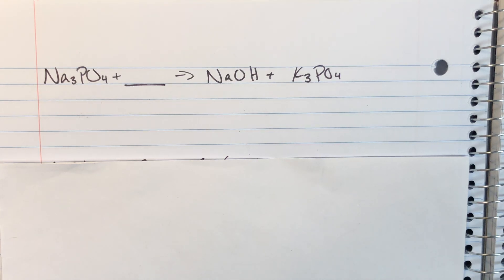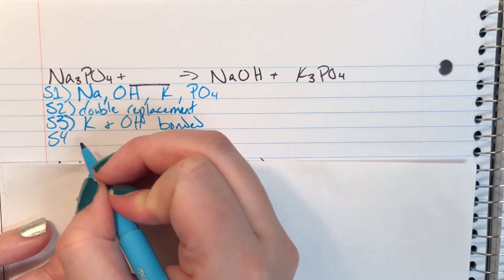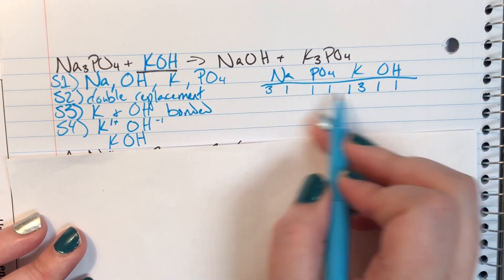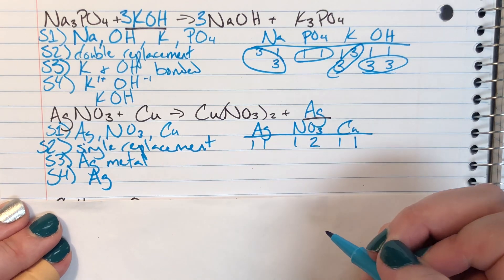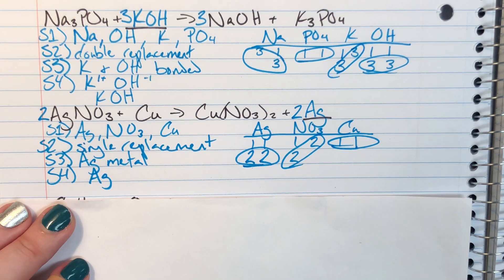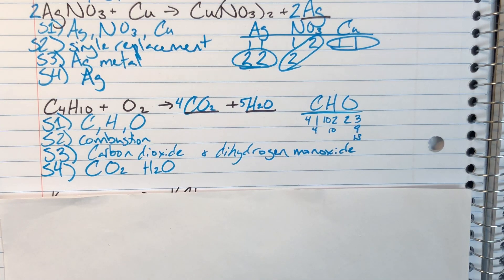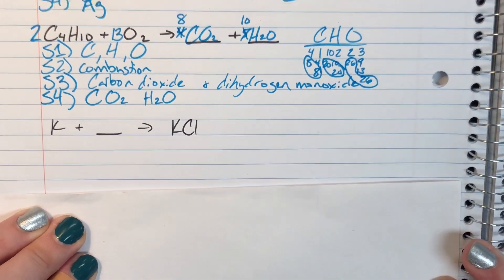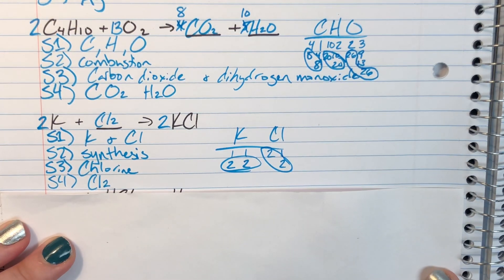Predicting Products of Chemical Reactions Practice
Predicting reactants or products that are missing from a chemical reaction practice problems akins high school chemistry